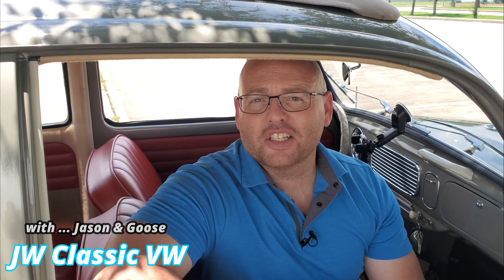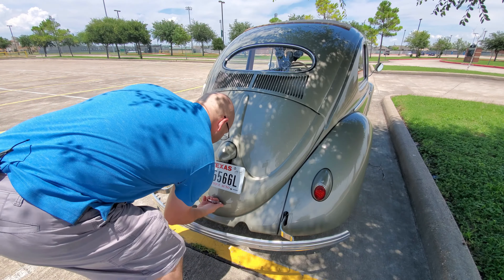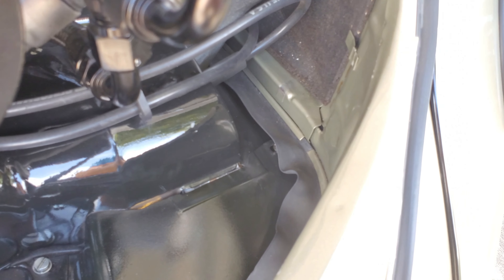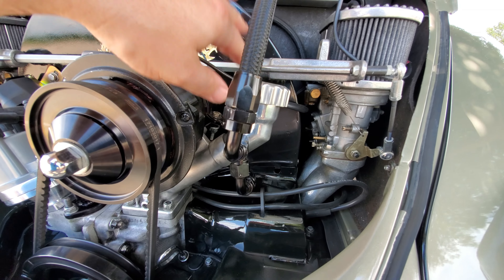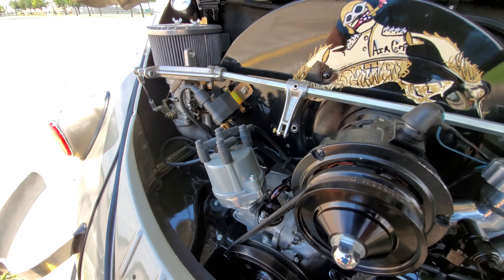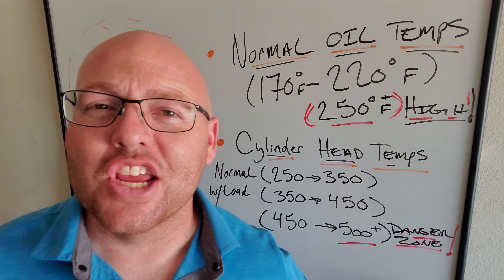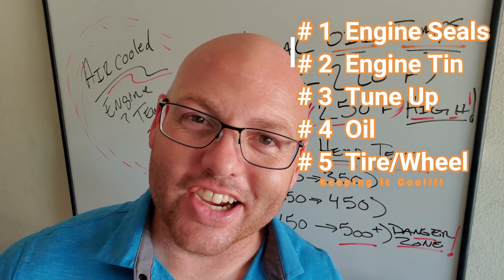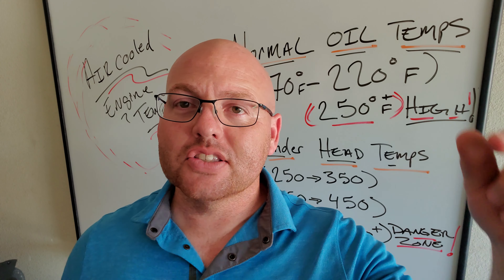Top 5 Reasons Your Air-Cooled Engine is Overheating! Volkswagen BUG | JW Classic VW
***JW Classic VW*** brings you a video that every VW Air-Cooled owner needs to watch.  This video covers the top 5 reasons your Volkswagen Bug is overheating!

*** Video Timeline ***
5:59  #1  Engine Seals
8:49  #2  Engine Tin
12:26  #3  Tune Up
15:24  #4  Oil
18:50  #5  Wheels/Tire Size

🛠* Parts, Tools & Materials *🛠
Here are the parts needed for a Doghouse Cooler Upgrade
1. Dog House Oil Cooler
2. Dog House Oil Cooler Adapter
4. Dog House Fan Shroud (No Heater Boxes)
5. Dog House Fan Shroud (With Heater Boxes)
6. Large Fan Shroud Fan
7. Dog House Oil Cooler Hoover Bit
8. Dog House Directional Tin
9. Dog House Tin Engine Front

*** HERES HOW TO CONNECT w/ JW Classic VW ***

📬 Mailing Address 📬
JW Classic VW
2951 Marina Bay Dr.